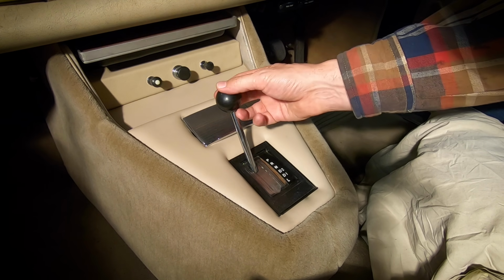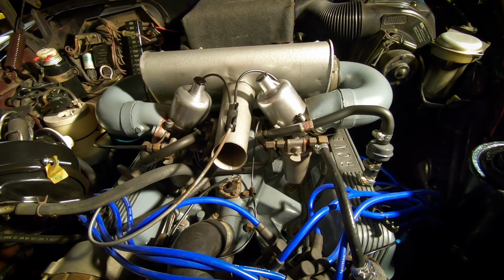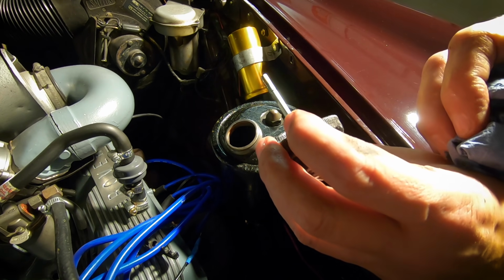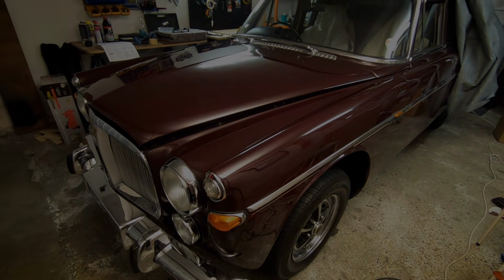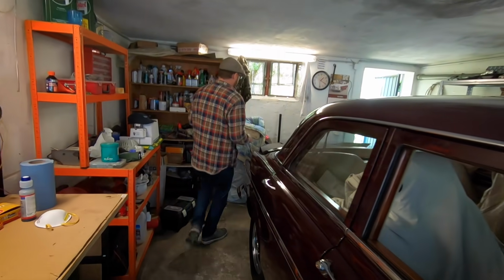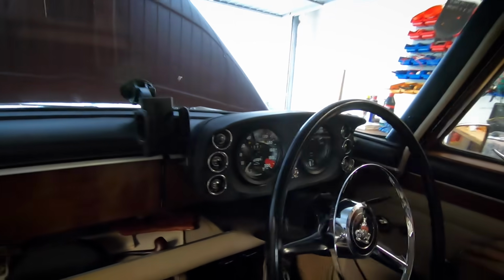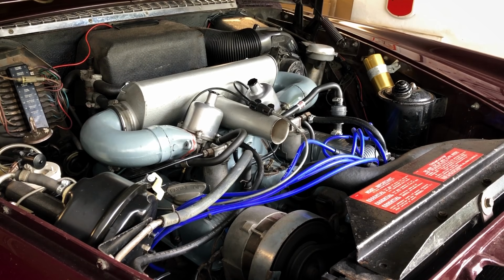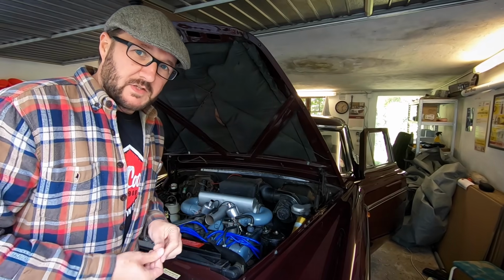Classic British Rover P5b - First Start Up of the Year 2020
After a 6 month rest, we go through the process of bringing the Rover back to life in the garage.